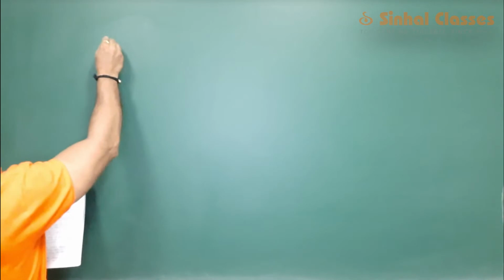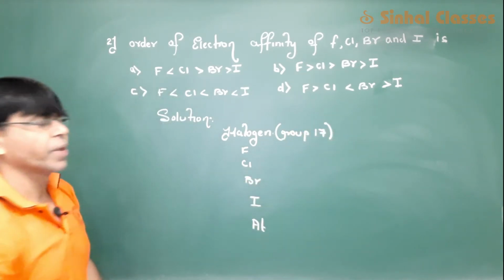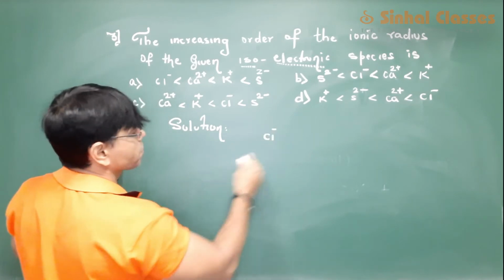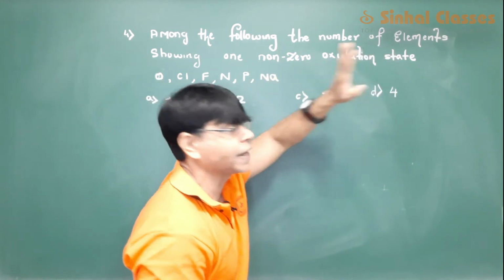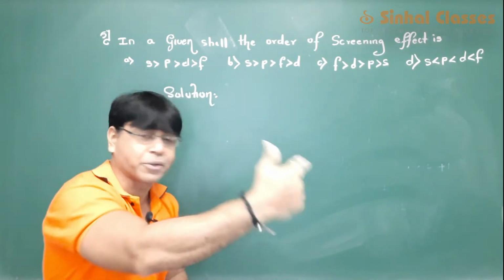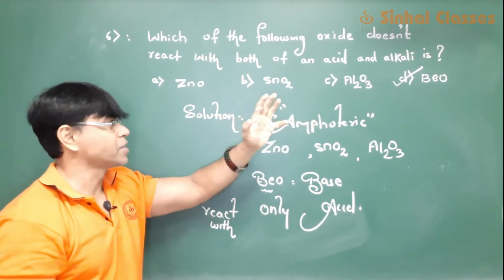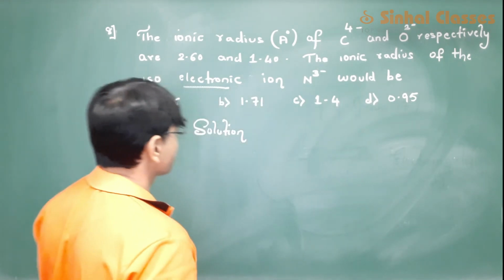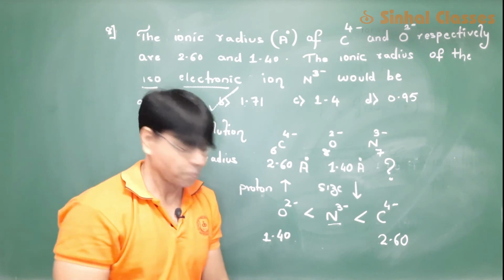JEE-Main & NEET-Chemistry Revision Session - Classification of Elements & Periodicity in Properties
jee-main